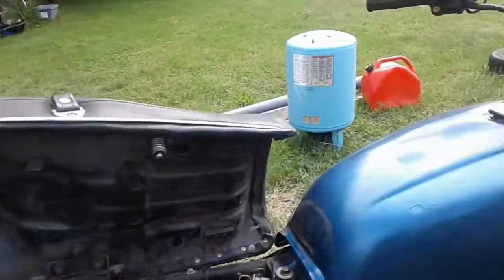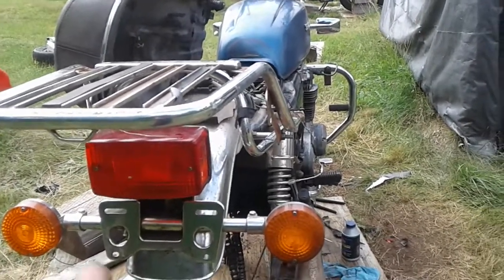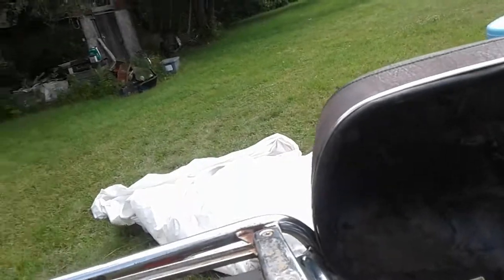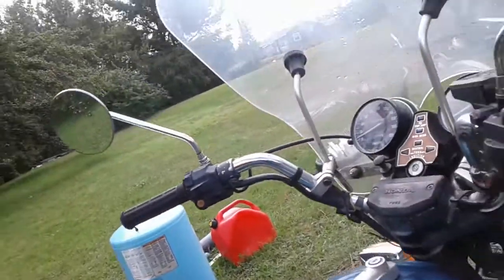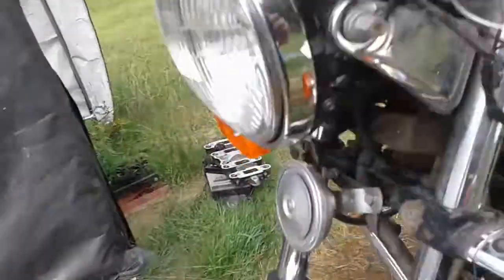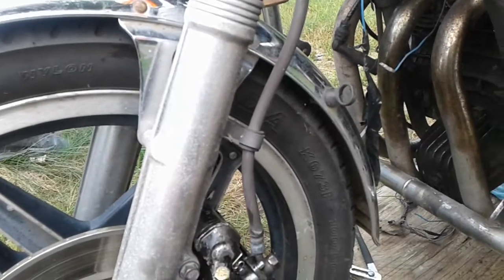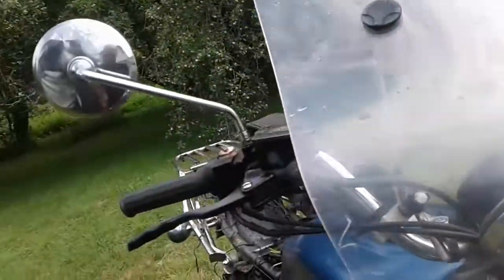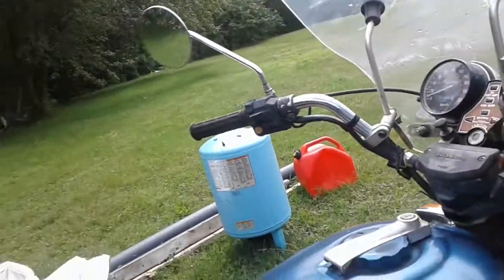650 update so far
odds n ends; mostly little stuff now; time consuming jobs